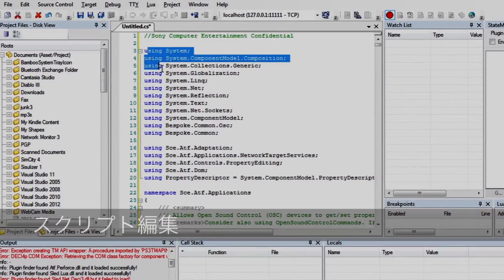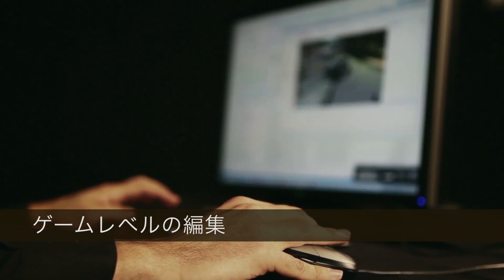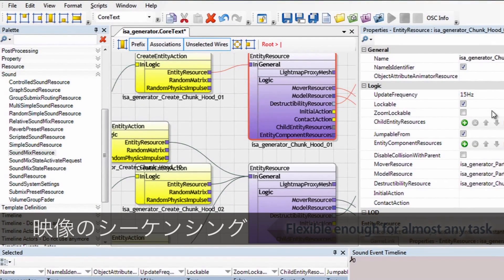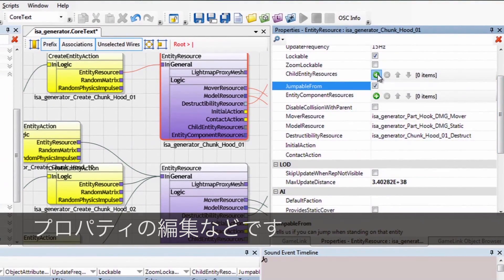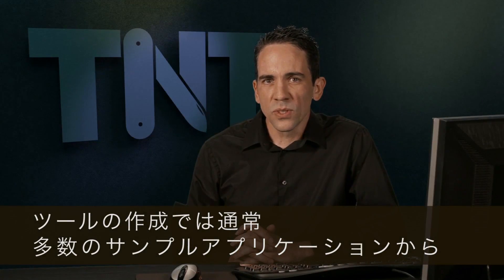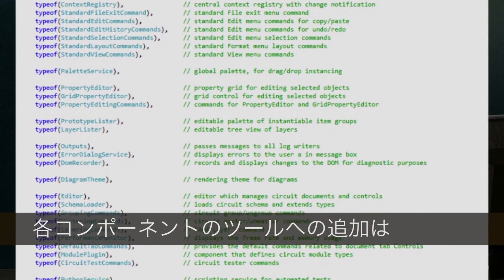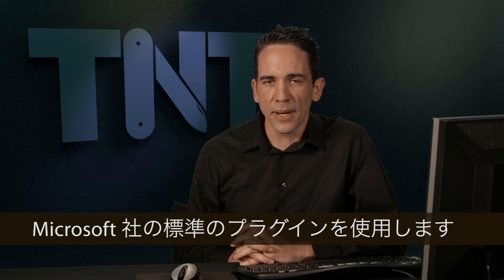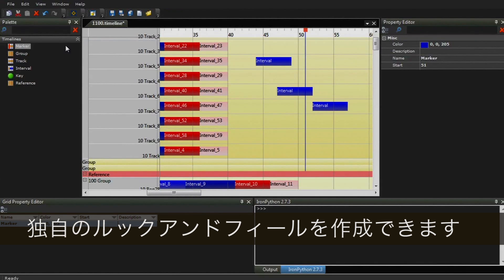Authoring Tools Framework (ATF) の概要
Authoring Tools Framework (ATF、オーサリングツールフレームワーク) は Windows マシン上でツールを作成するための C#/.NET コンポーネントの一式で、ソニーのファーストパーティーゲームスタジオのほとんどによって、多くのカスタムツールの作成に使用されています。Naughty Dog 社の『The Last of Us』のレベルエディターおよびシェーダーエディター、Guerrilla Games 社の KILLZONE フランチャイズ (PS4 のローンチタイトル『KILLZONE SHADOWFALL』も含む) のシーケンスエディター、SCE サンタモニカスタジオのアニメーションブレンドツール、SCE ベンドスタジオのレベルエディター、Quantic Dream 社のビジュアルステートマシンエディター、サウンド編集ツールなどがその実例です。2006 年の初めより、ソニーワールドワイド・スタジオの中心的なツールグループによって継続的に開発されてきました。

ATF は GitHub 上で公開されているオープンソースプロジェクトです。